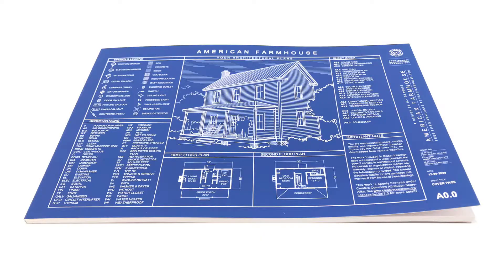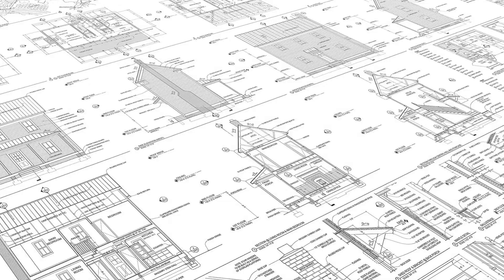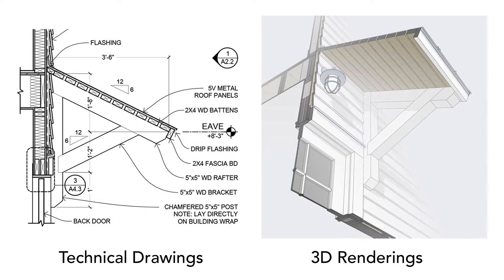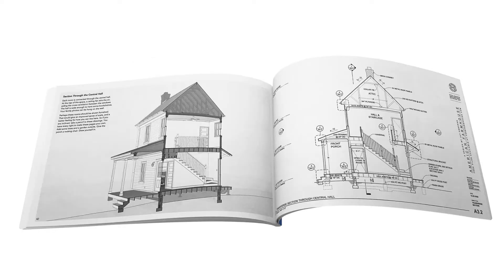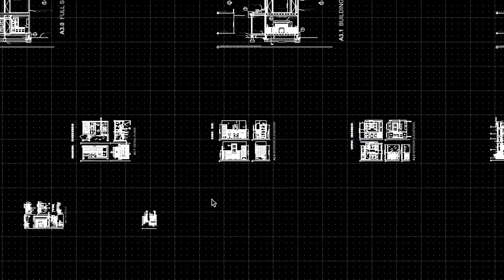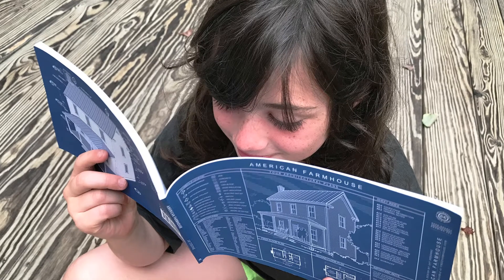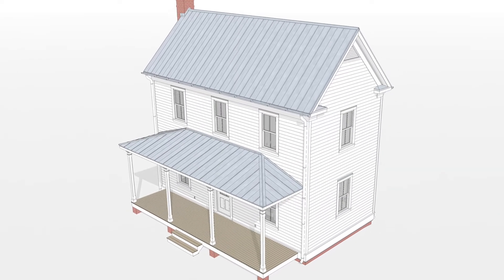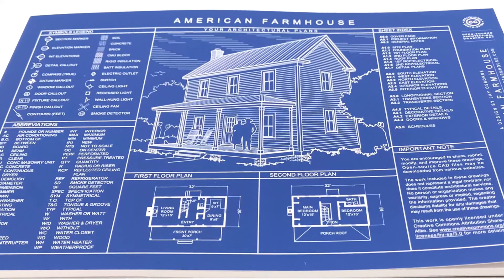American Farmhouse - Kickstarter House Plans - HD Video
This book contains the design of a traditional American house. With house plans next to illustrations, it was made to educate and inspire anybody interested in architecture and residential construction.

As the first open-source house plans that you can conceivably build from and comfortably live in, you can take my plans and customize them yourself.

This unique and unconventional book is being launched on Kickstarter.

My Story (Video Transcript)

One time while wandering alone in a forest, I found an old farmhouse. Abandoned and overgrown, that house had a classic design that used to be common all across America. Inspired by its pure simplicity, I decided to design a house just like it. — And now my work comes in a book full of blueprints and renderings, so you can build this home for yourself.

Hi. I’m Jay Osborne. I’ve worked at many architecture firms designing a variety of buildings, but it made me sad to think that nobody would ever hire me to make such an elegant little house. So after designing enormous mansions at my day job, I worked at night drawing the plans for this humble home. Because I loved it, and wanted to share it with others.

My book contains these plans for a traditional American house. Each page of technical drawings is presented next to another page with detailed 3D imagery. These intuitive renderings make the design much easier to understand, whatever your background. With this book, you can even learn how to read the graphic language of architecture.

Though based on the old farmhouse I found in the woods, this redesign contains modern amenities we expect today. The house is small— only about a thousand square feet, and includes two bedrooms — but it can be much bigger. The book explains the many ways that you to make your own additions and modifications.

This is extremely rare, but for this project, editable open-source files — like CAD files and digital models — can be downloaded for free online. You can use these files to customize this house for your own needs and desires. The book is useful as a reference, but the open-source files let you tailor this design to your own site and situation.

Though such designs usually cost hundreds (if not thousands) of dollars, I’m giving it away because I think everybody should have access to a set of house plans. So you can see how much detail architectural drawings should have. Or use it to better understand your house’s construction. Or maybe just so you can just be inspired and drawn into it like a work of art.

The simplicity of this design— and this book of drawings and renderings— provides a uniquely clear demonstration of architectural documents. In exchange, I’ll send you my book. Thank you.